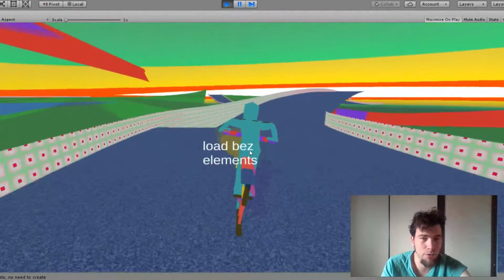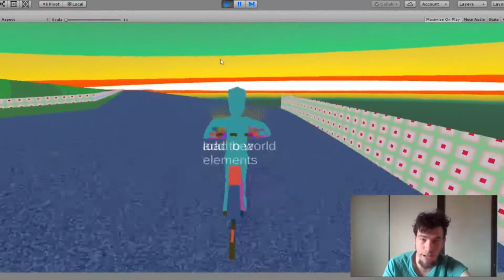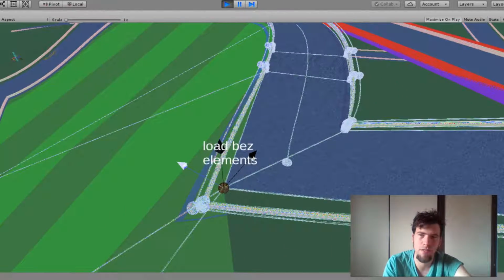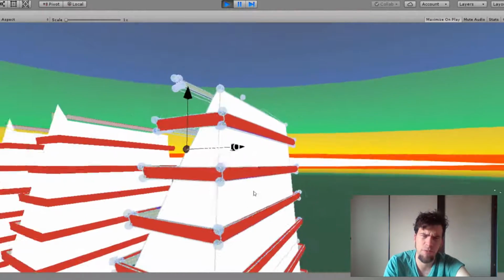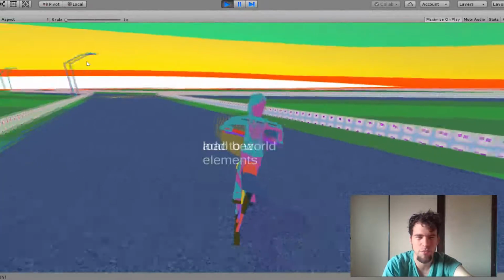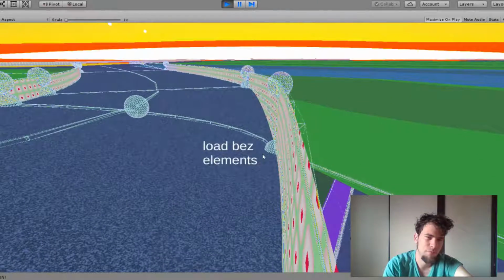GameDev BOTFB #18: Doing it live